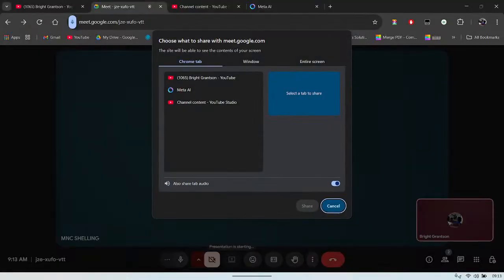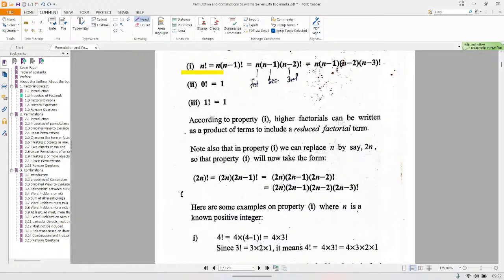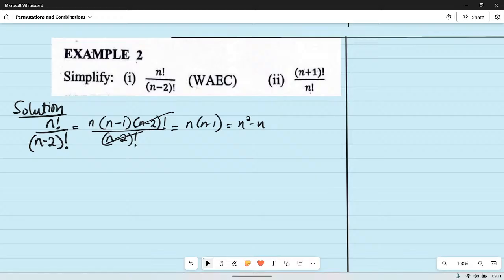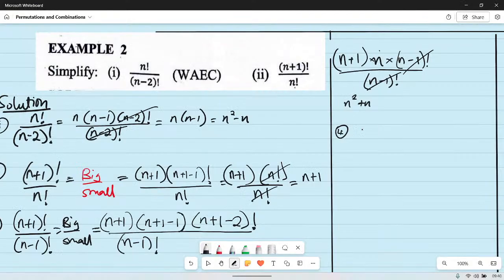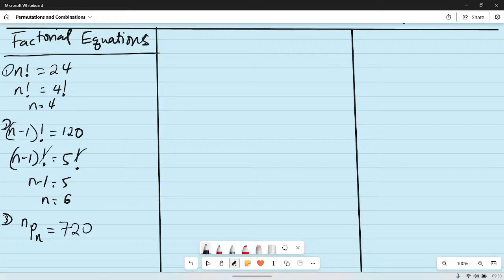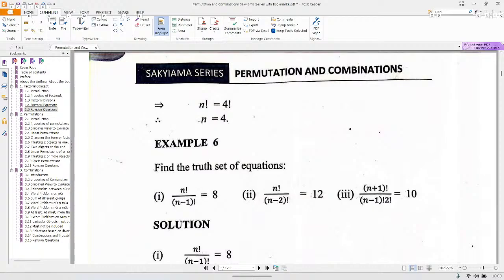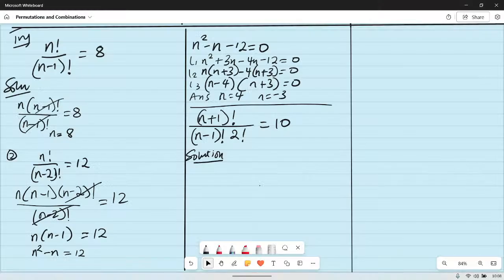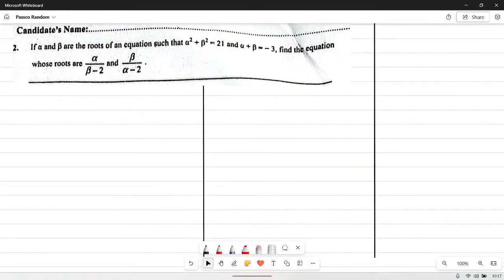Permutations and Combinations: Factorial Concept. Episode 1